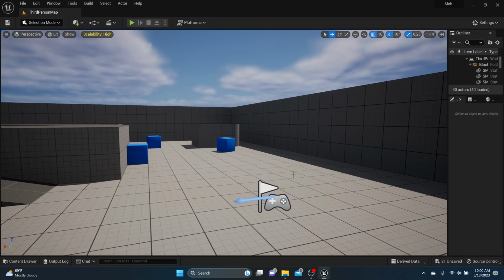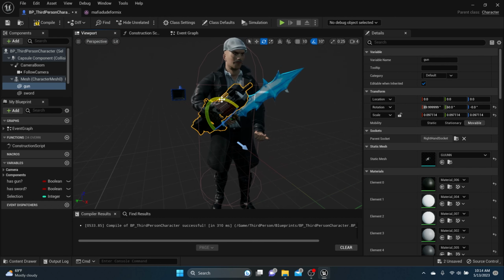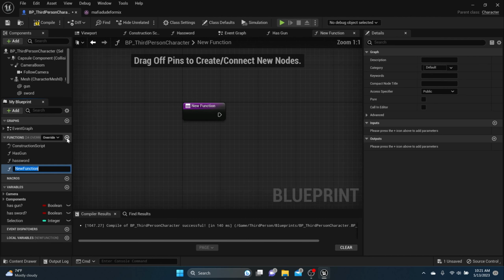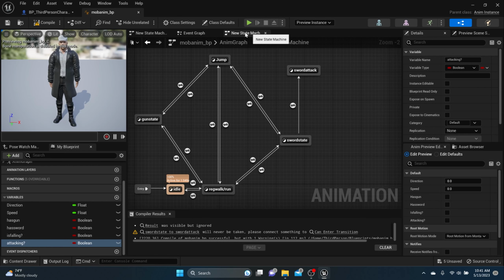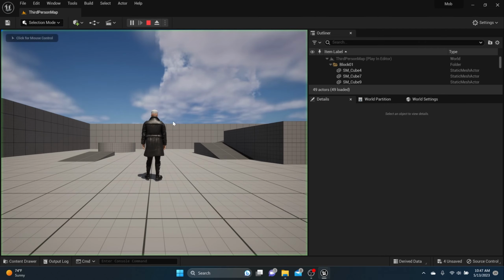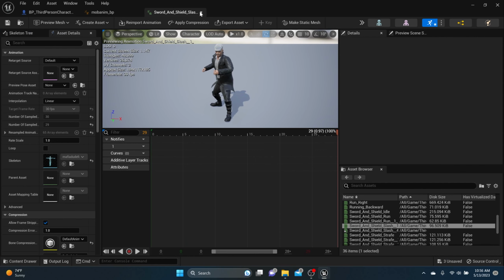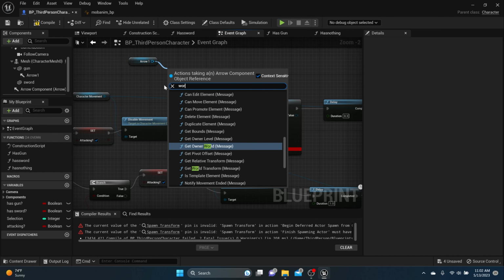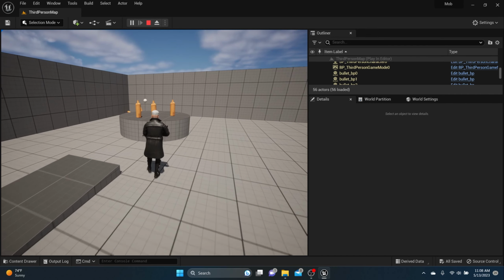How to Switch Animation States Pt.2 (Set Up Weapons and Attacks in Unreal Engine)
In this vid we build off of the last video and we add weapons and attacks for our character to perform! There are lots of ways to do this but in this example we set it up through Animation Blueprints!